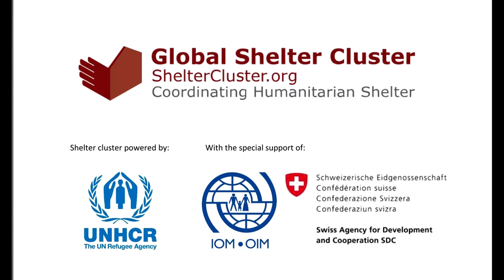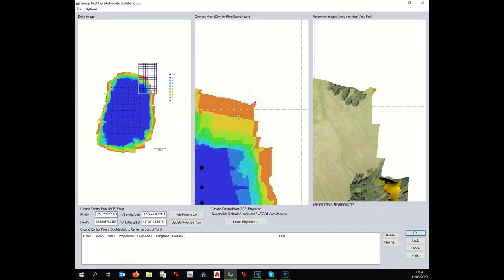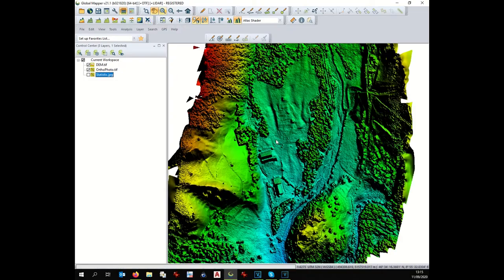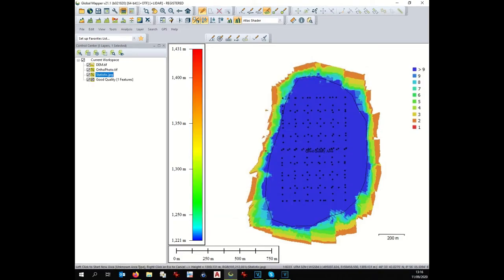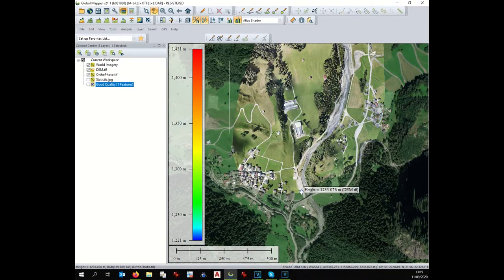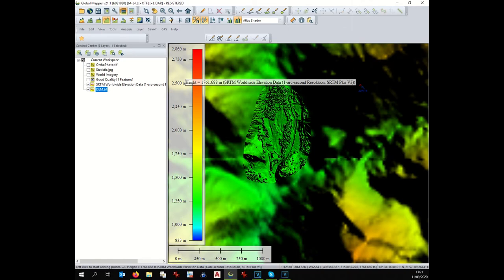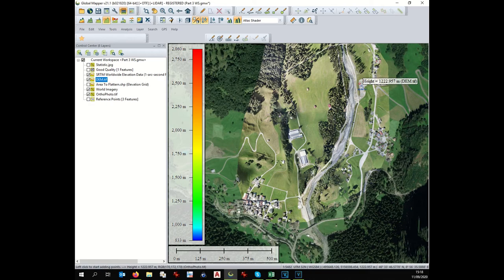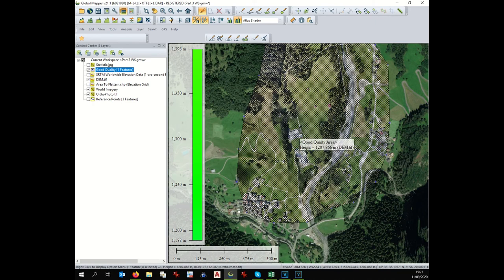Tutorial: Mapping with drones, Part 4; Merge DEM with SRTM model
How to merge the Digital Elevation Model with the SRTM elevation model and how to correct the absolute elevation of the DEM of the drones, without control points